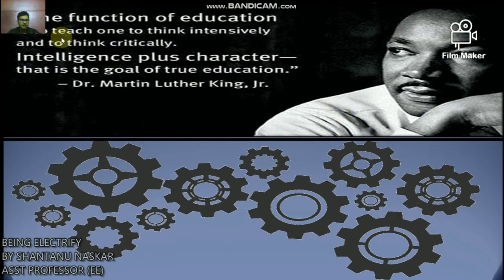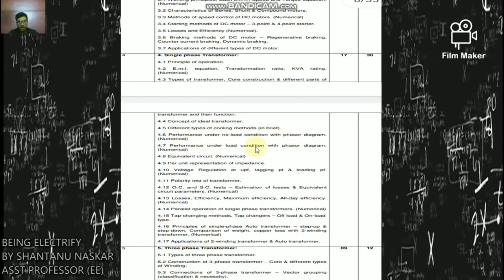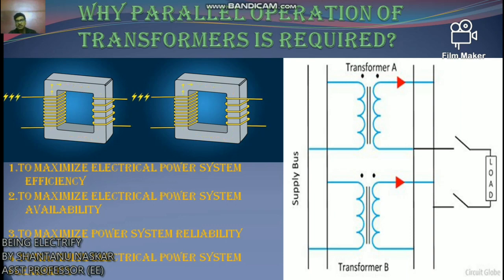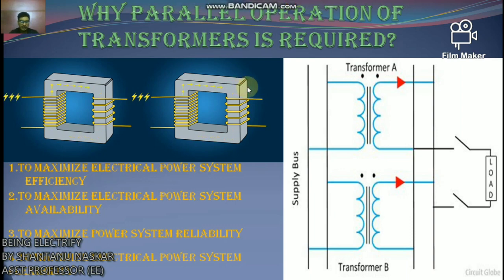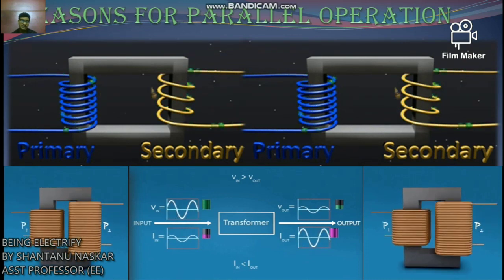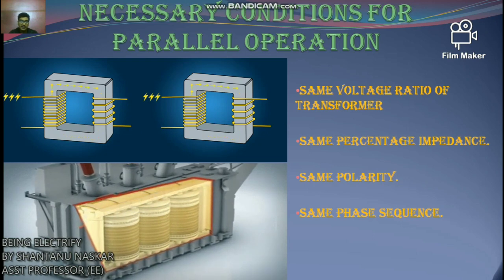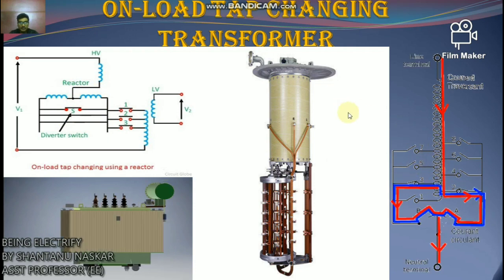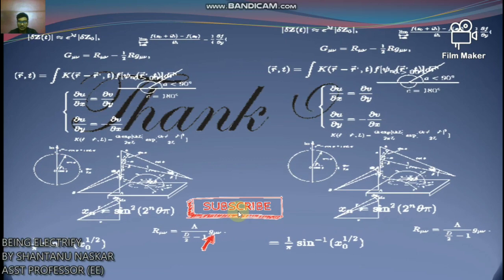PARALLEL OPERATION & TAP-CHANGING METHOD OF 1-PH TRANSFORMER-(LEC-18)-ELECTRICAL MACHINE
IN THIS VIDEO YOU CAN LEARN THOROUGHLY  ABOUT
1.Why Parallel Operation of Transformers is required?
2.Reasons For Parallel Operation
3.Necessary Conditions For Parallel Operation
4.Parallel Operation of a Single Phase Transformer
5.Tap-changing Methods Transformers
Off-load tap changing transformer